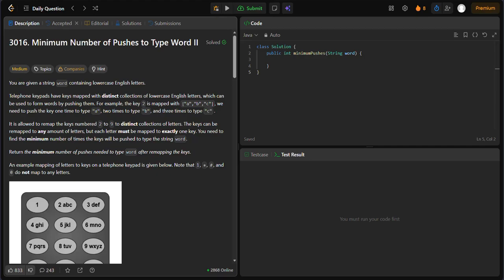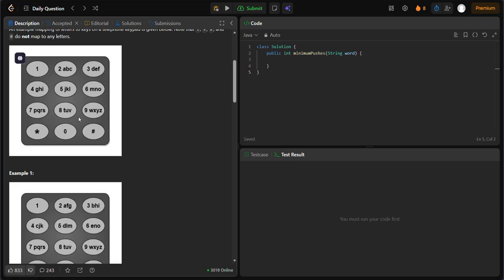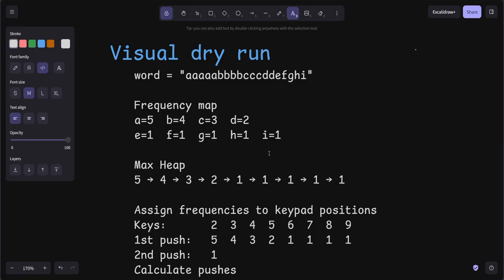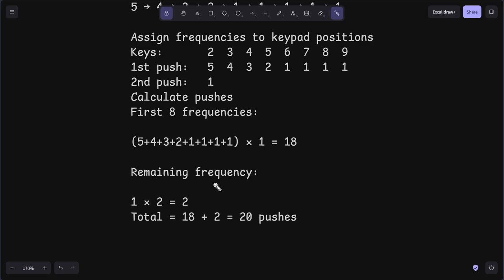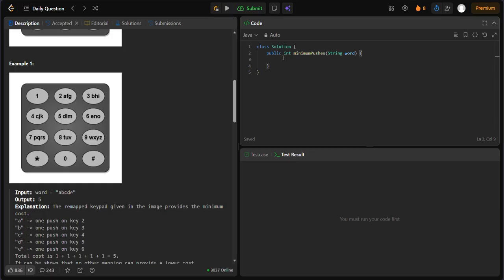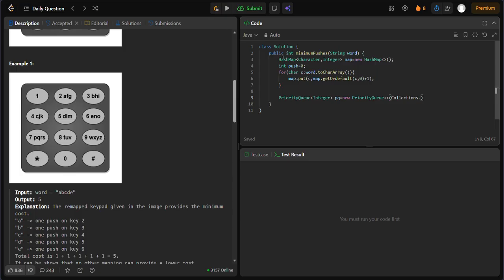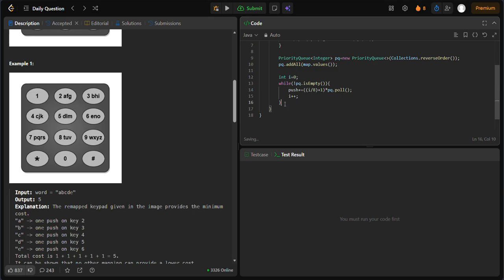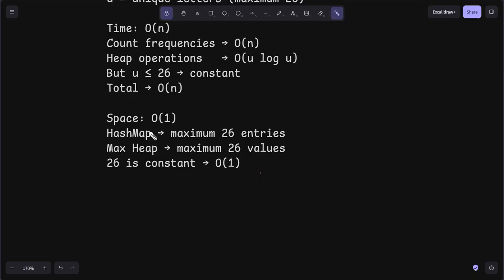Minimum Number of Pushes to Type Word II | LeetCode 3016 | Java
In this video, we solve LeetCode 3016: Minimum Number of Pushes to Type Word II using a HashMap and Max Heap in Java.

We cover:

✅ Counting character frequencies
✅ Assigning frequent characters to cheaper positions
✅ Understanding `(i / 8) + 1`
✅ Visual dry run
✅ Java implementation and complexity